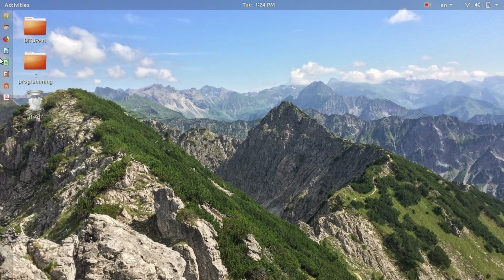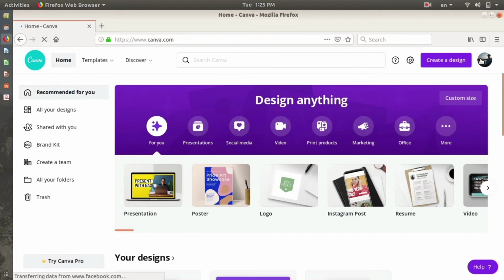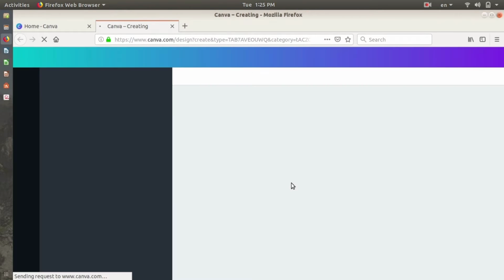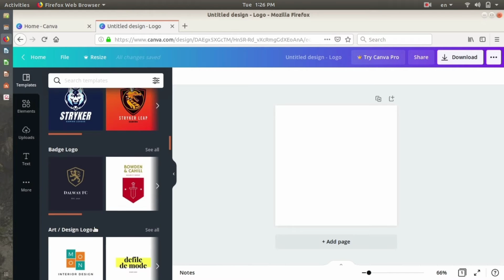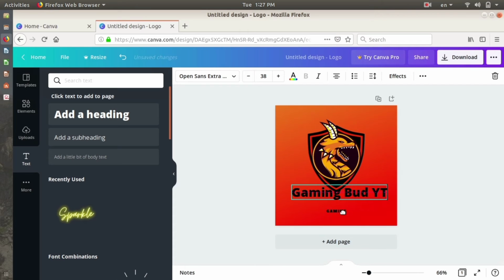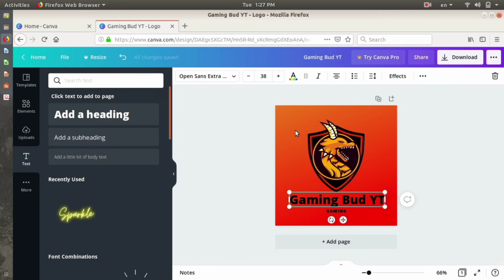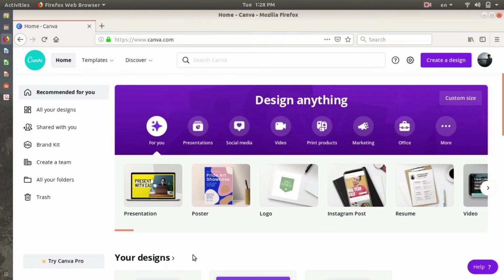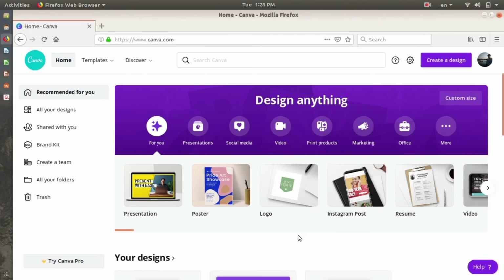How to use Canva for freelancing ? | Explained with proof ! | Free website to design anything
In this video I explained how to use Canva to design brand specific logos, PPT's, animation etc,.